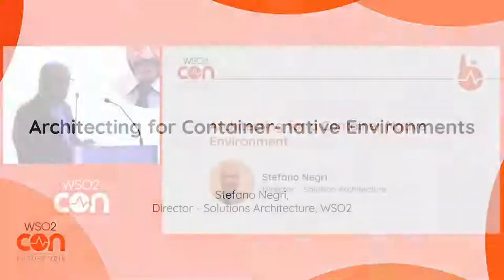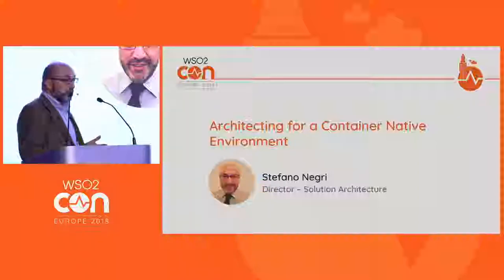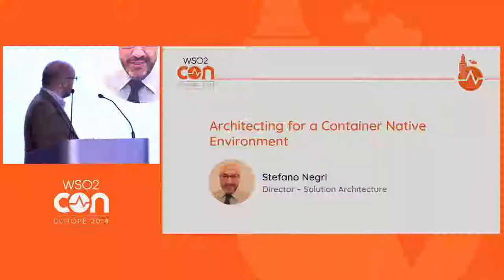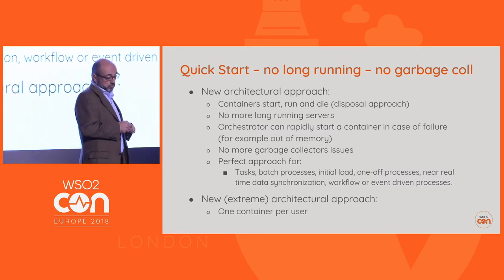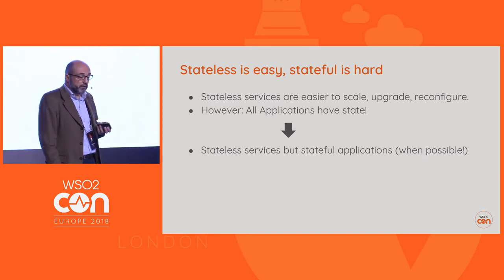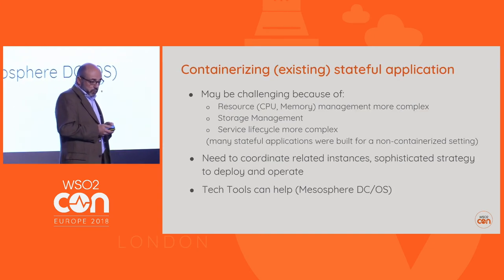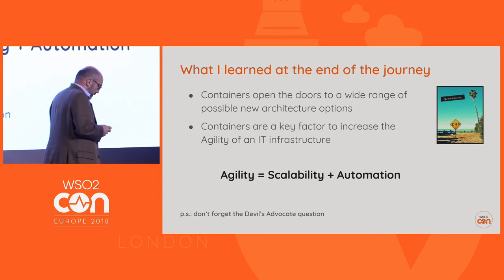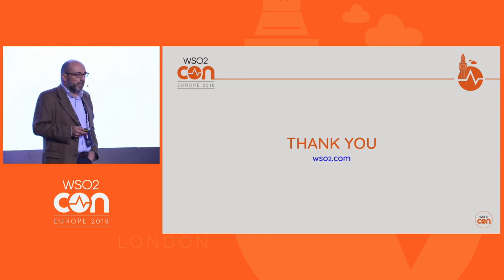Architecting for Container native Environments, WSO2Con EU 2018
Containers are becoming the standard way to package and deploy applications. Going beyond just containers, enterprise apps increasingly depend on a large set of ecosystem projects providing rich features such as high availability, sidecar architecture patterns for security/monitoring, and distributed tracing.

Running an existing application on a container doesn't automatically make it container native. This session will explore architectural choices for making applications and integration services first class citizens in a container native environment.